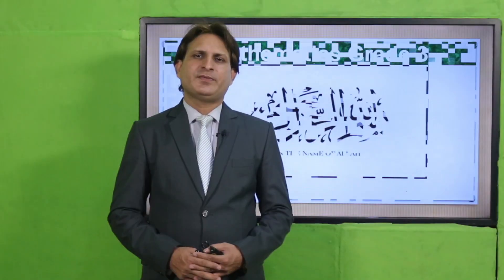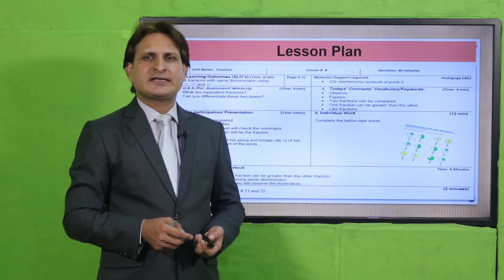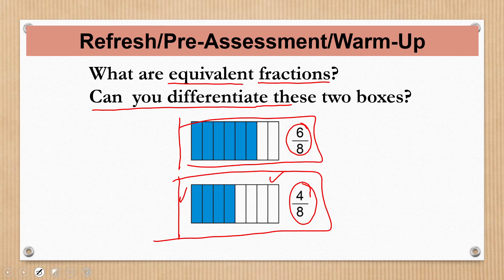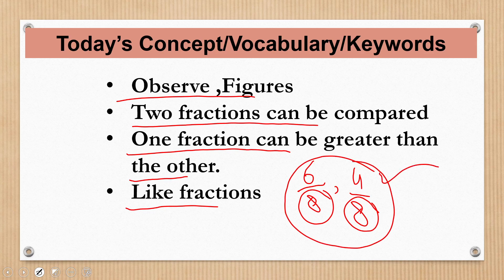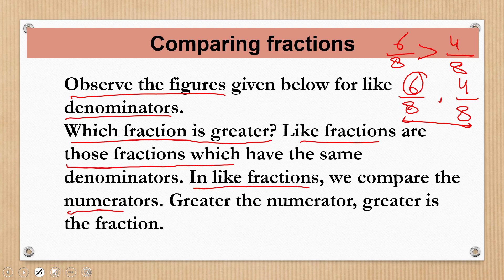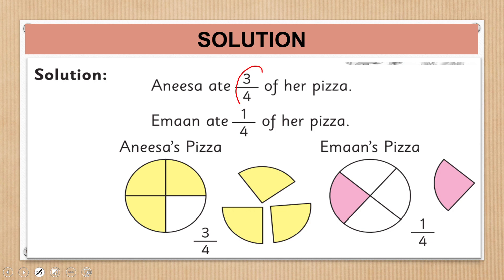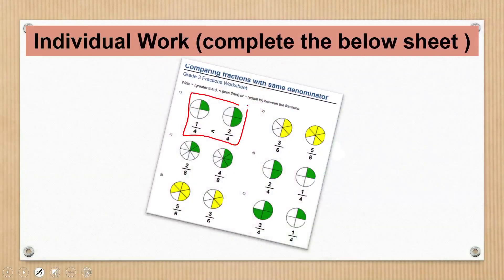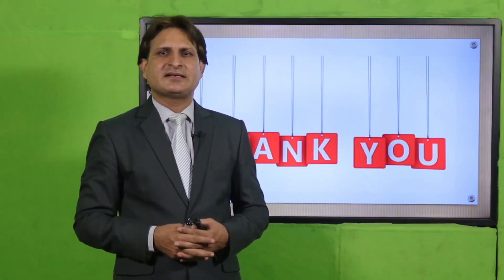Math Grade 3 Unit 3 Lecture 14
1. PowerPoint Presentation

2. Lesson Plan

3. Worksheet/Activity